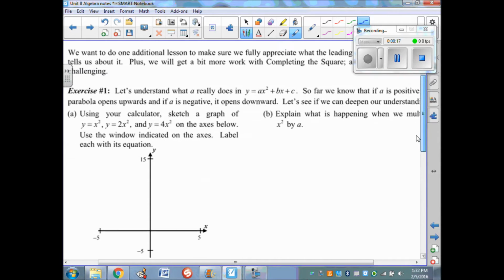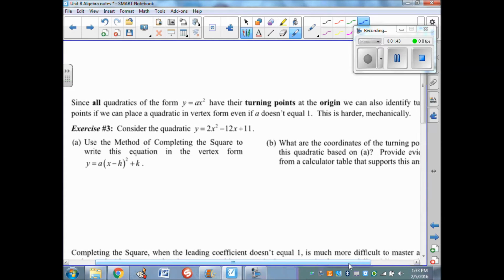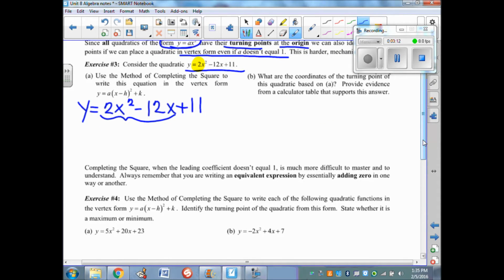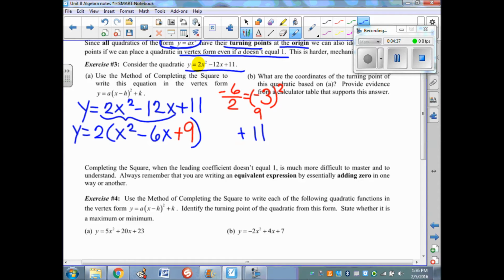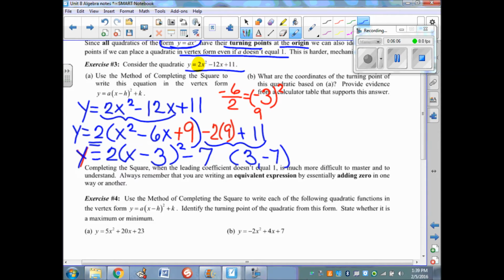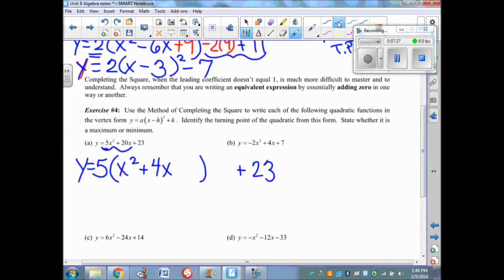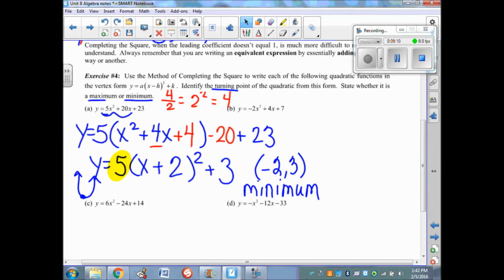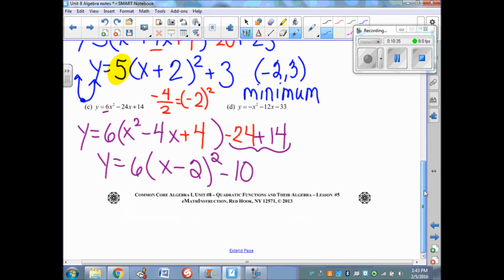8 4 lesson 5 more completing the square